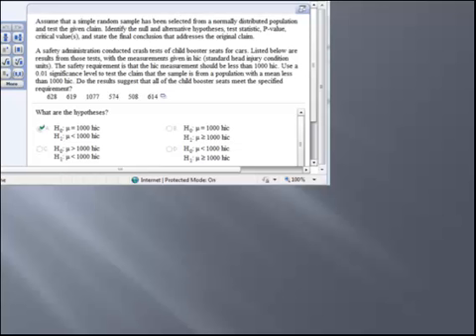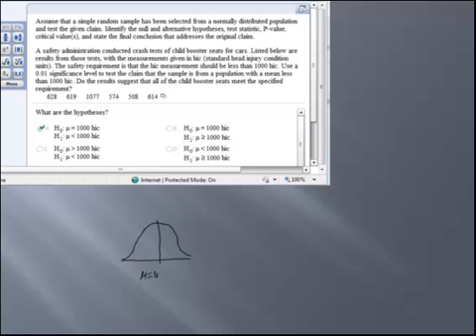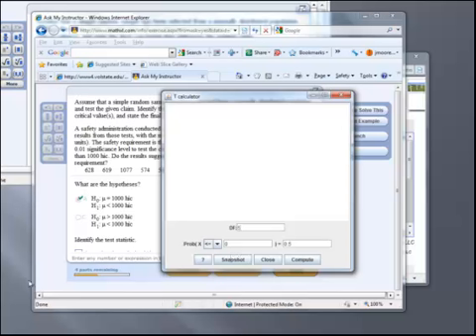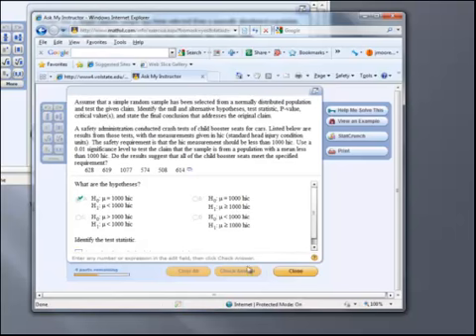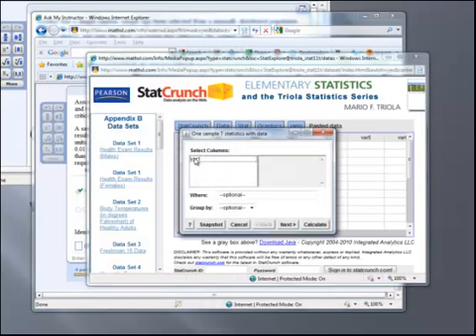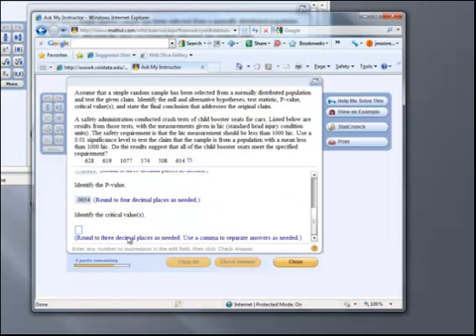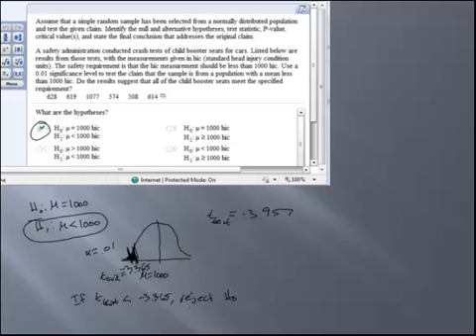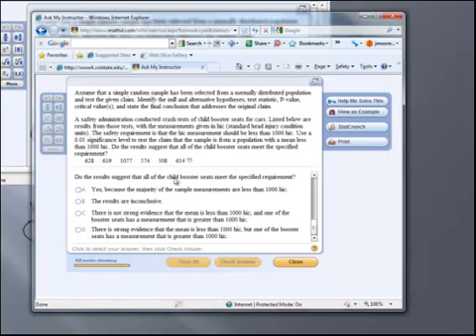Chapter 8 Hypothesis Test Mean Example 1